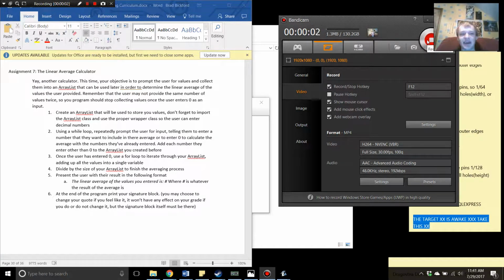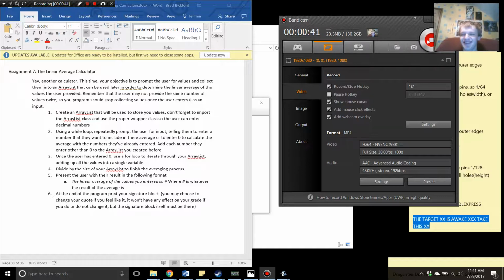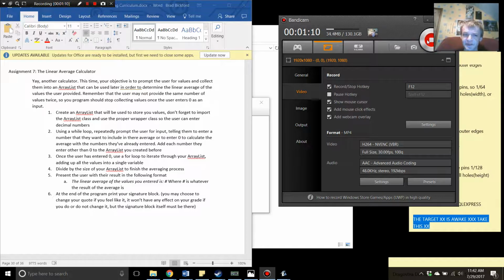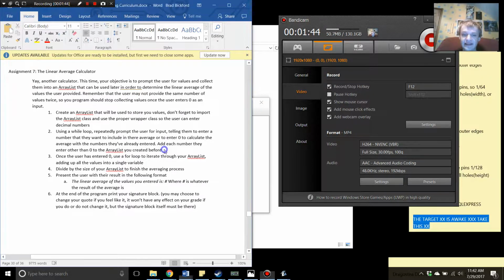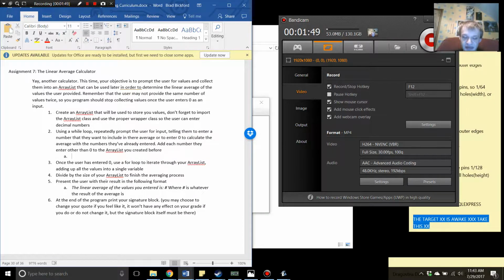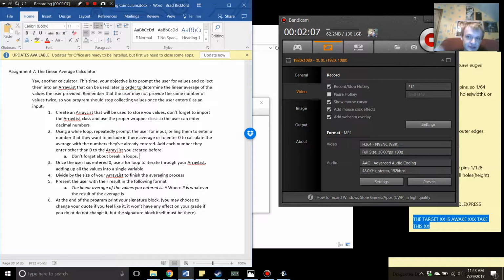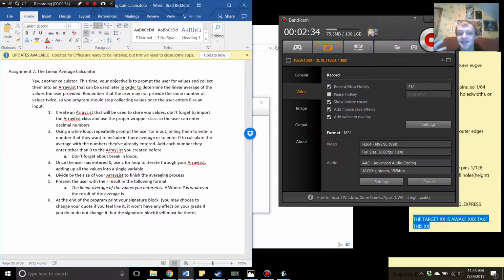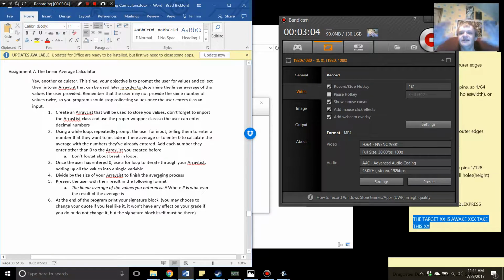Book 0, Chapter 7, Section 2, Assignment 7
This video discusses what I expect to see from Assignment 7 and how I would like you to do it.